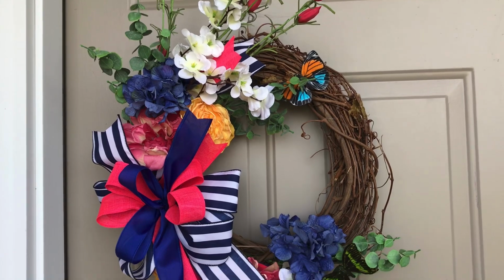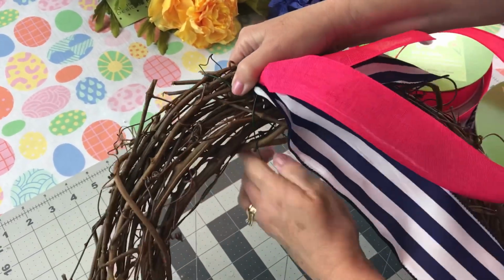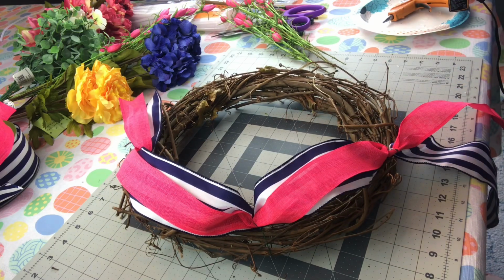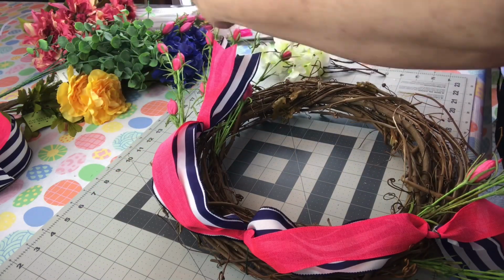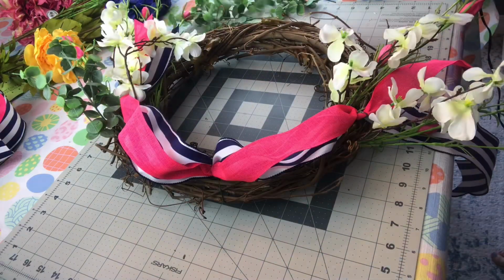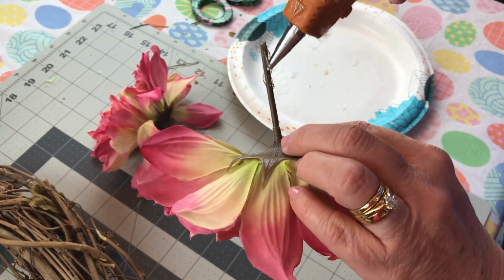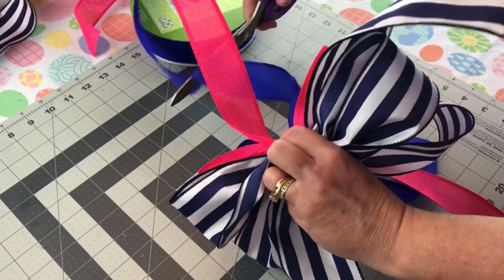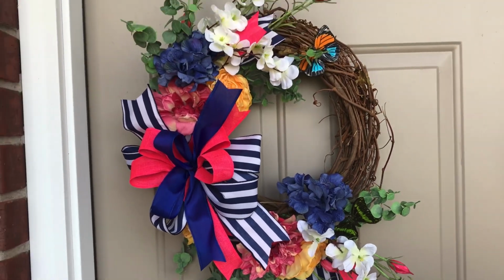BEAUTIFUL SPRING WREATH DIY PLUS BOW TUTORIAL HOW TO MAKE A GRAPEVINE WREATH FLORAL WREATH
Happy Spring!  Let's make a fun Spring grapevine wreath. In this video I show you step by step how to make this wreath.  This is the link to the bow tutorial I mentioned in the video.